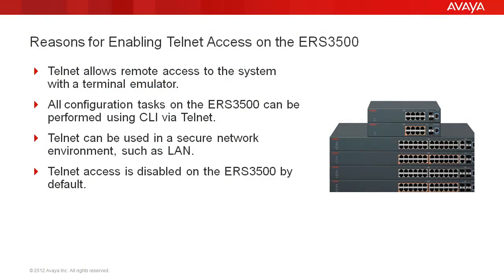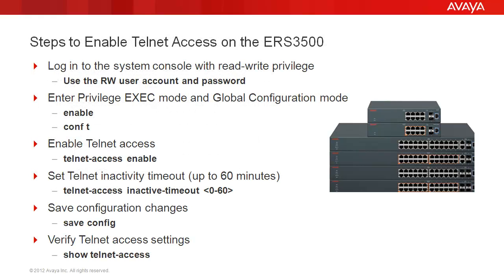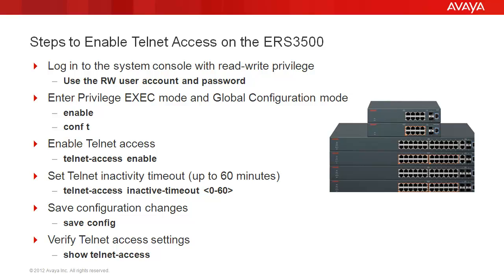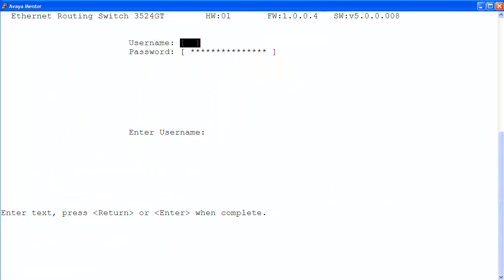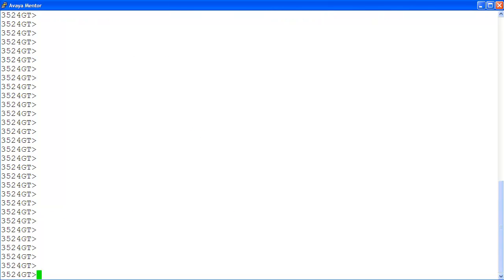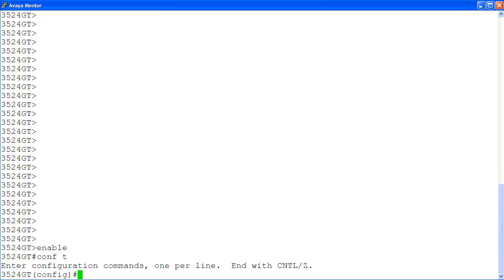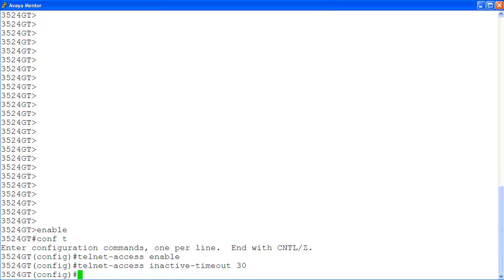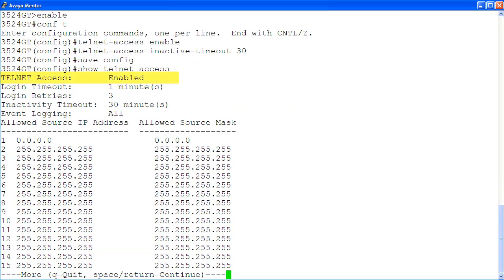How to Enable Telnet Access on the Avaya ERS3500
Video on how to enable Telnet access on the Avaya ERS3500. Produced by Adonny Raphael.